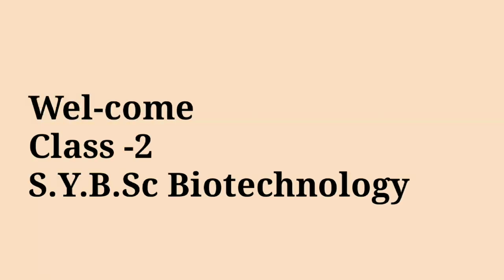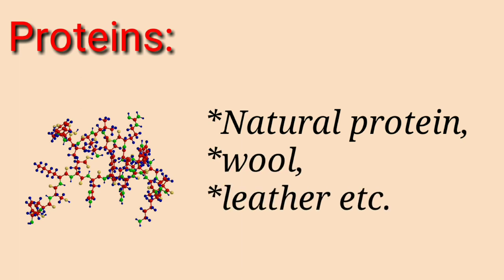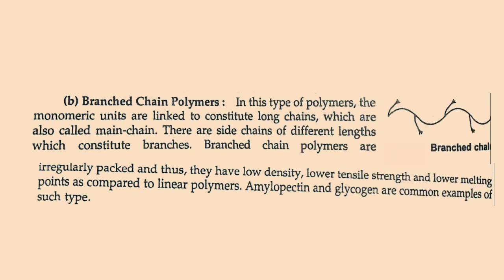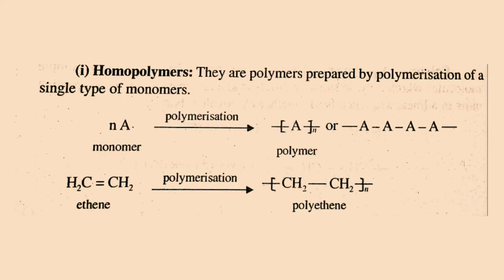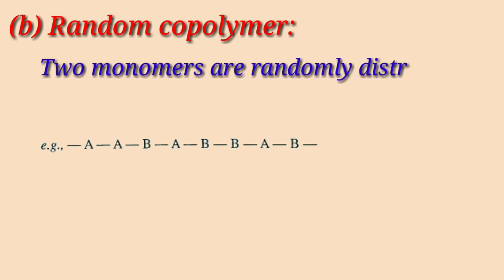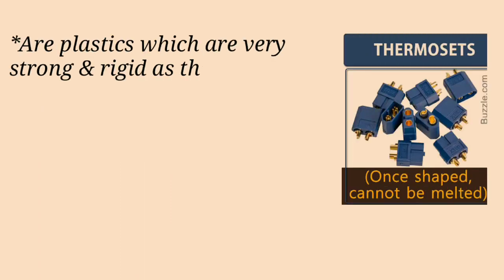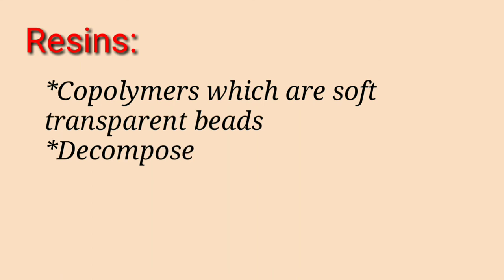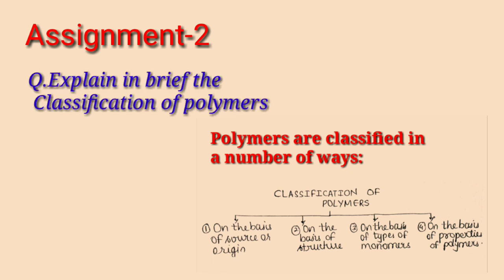Polymer chemistry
This video lecture contains in brief the Classification of Polymers